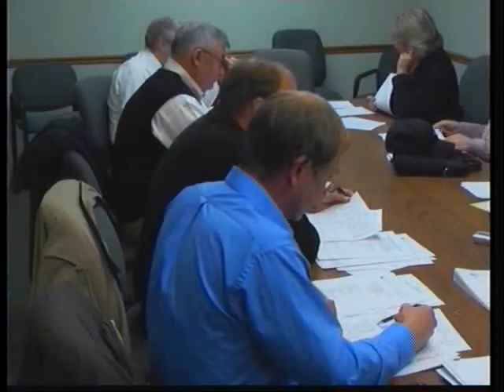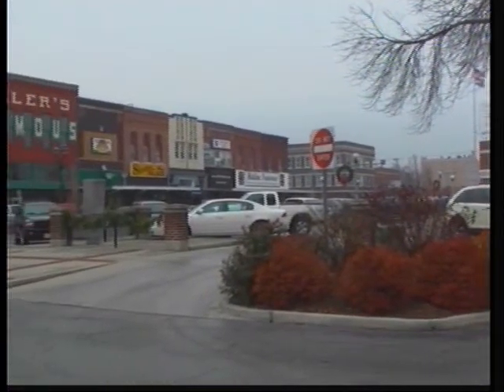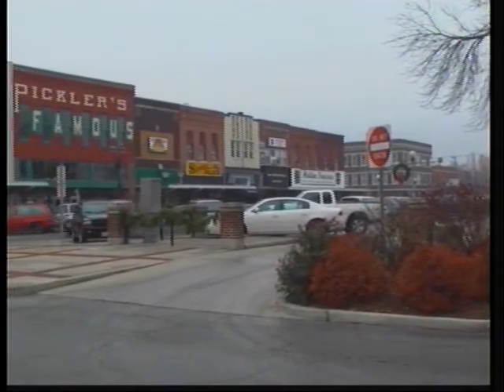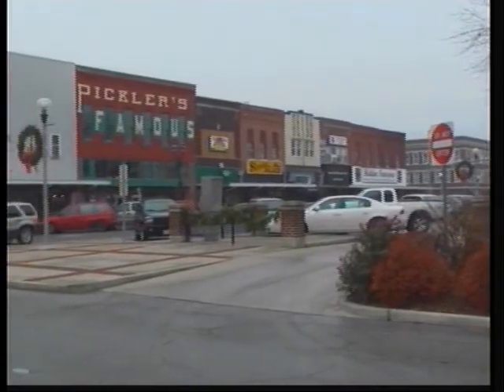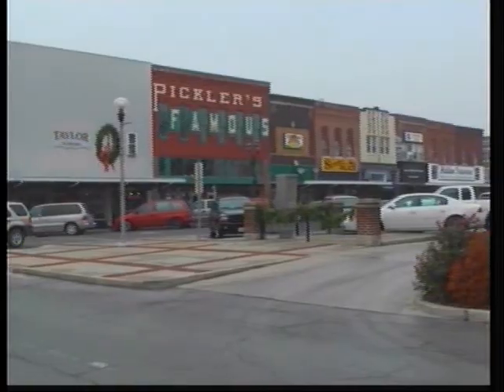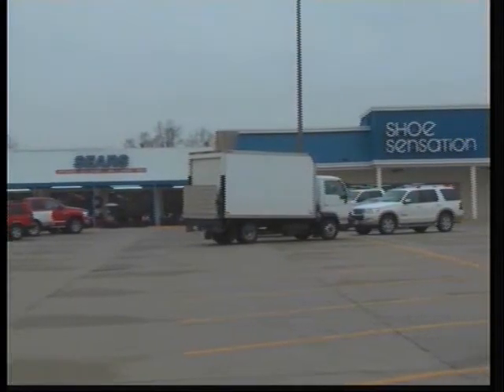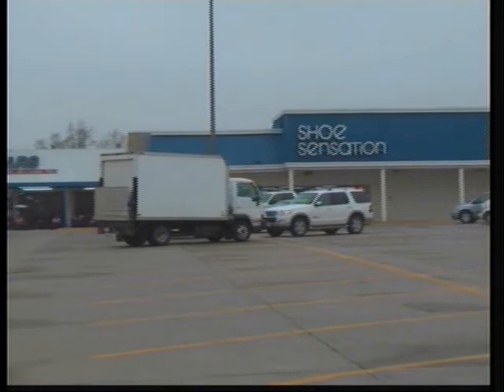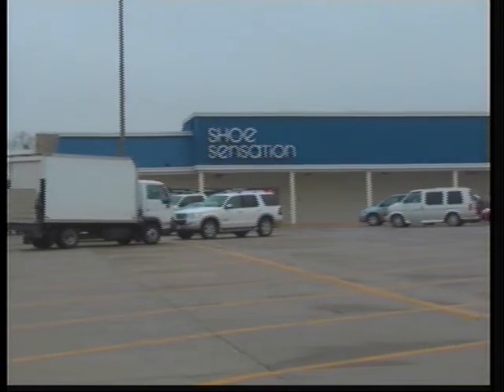TIF improving Kirksville